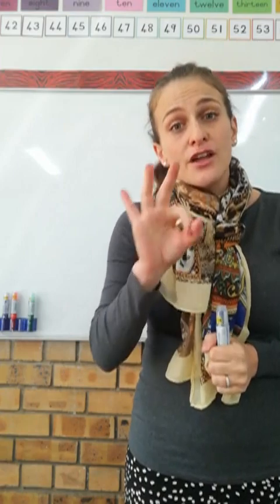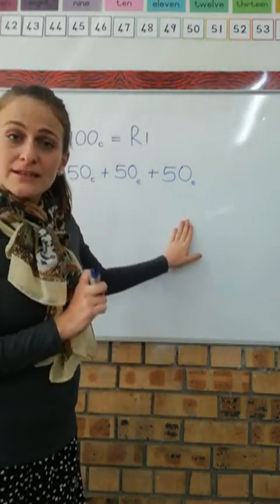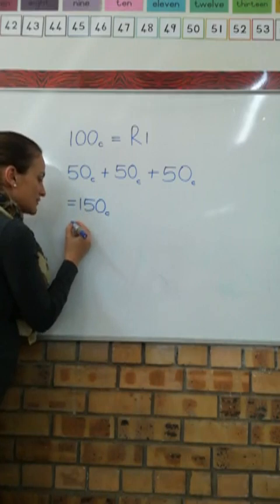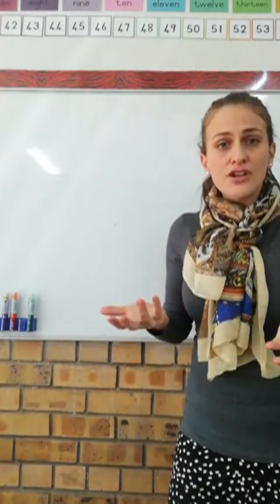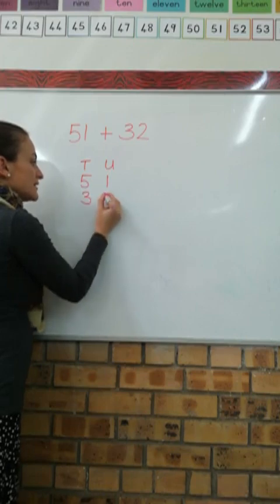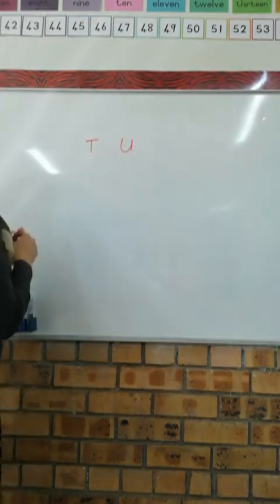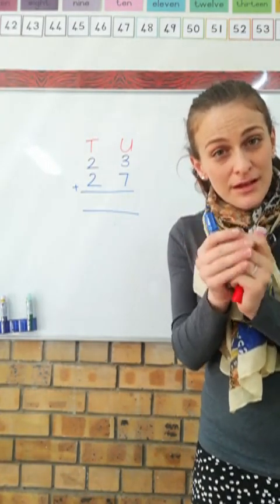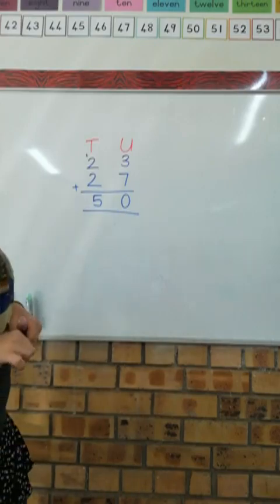3 June: Maths